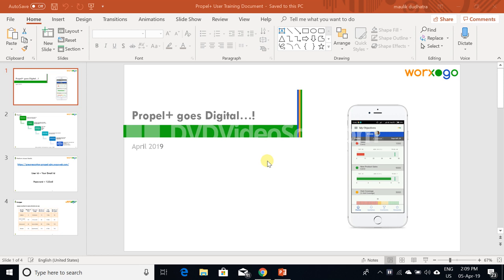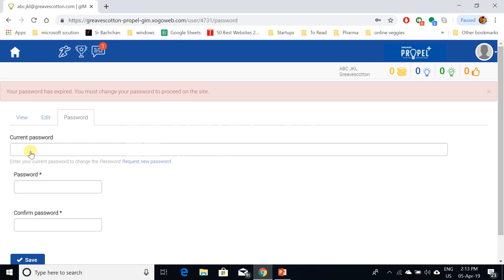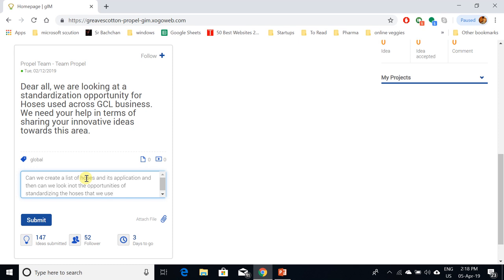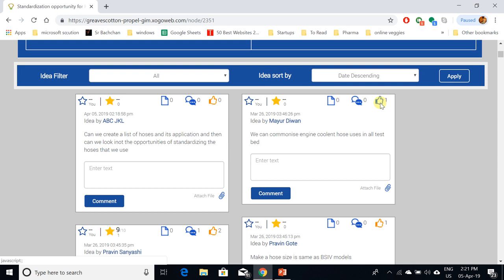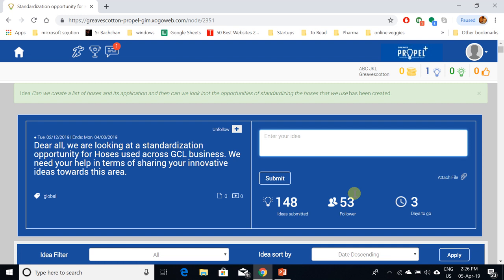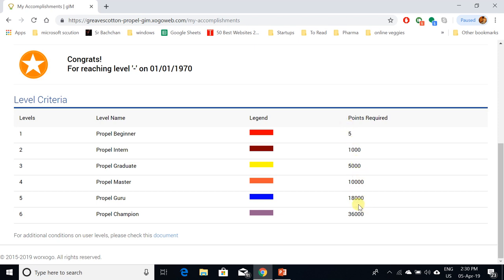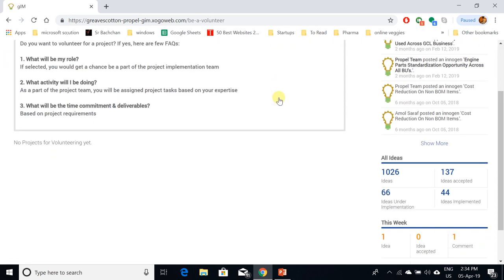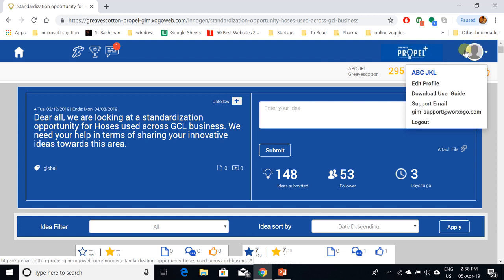Greaves Training Video Desktop